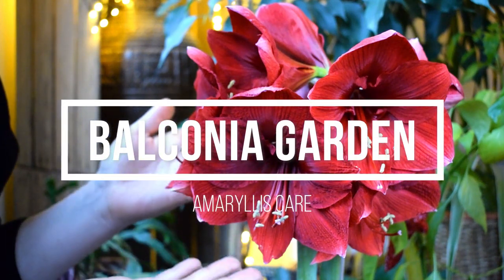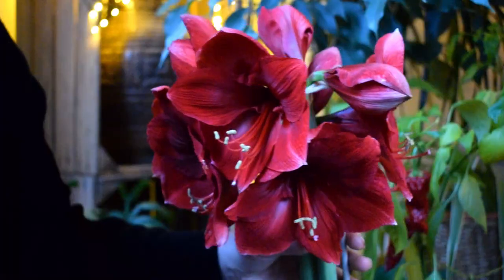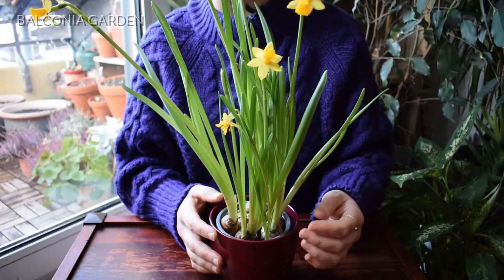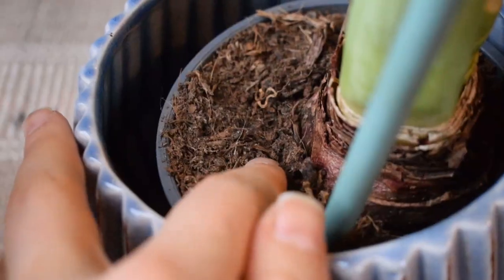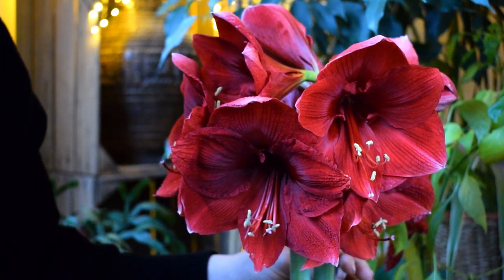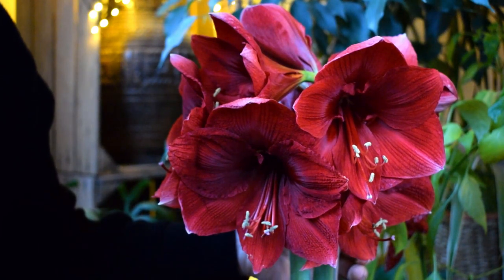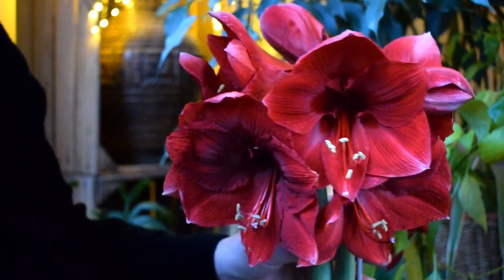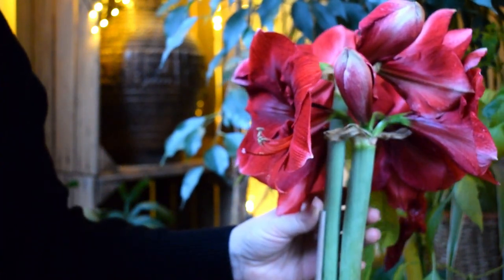How To Care For Amaryllis | Watering, Light, Position and Tips | Balconia Garden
Learn how to care for the stunning Amaryllis bulb.